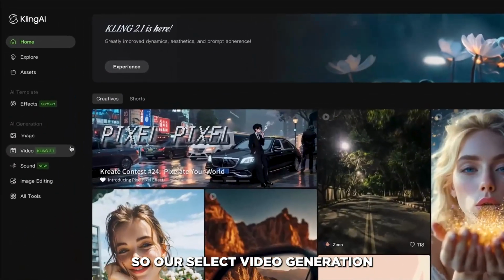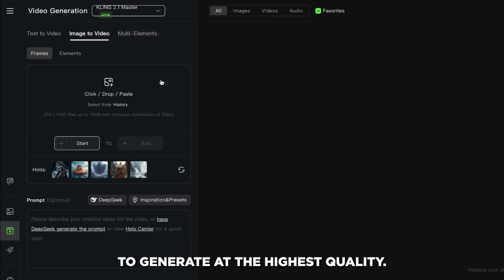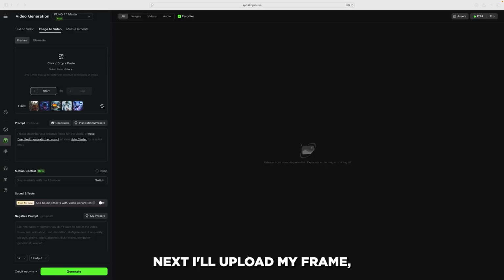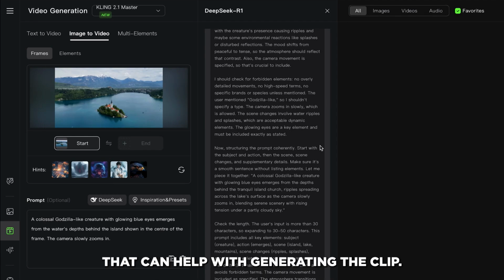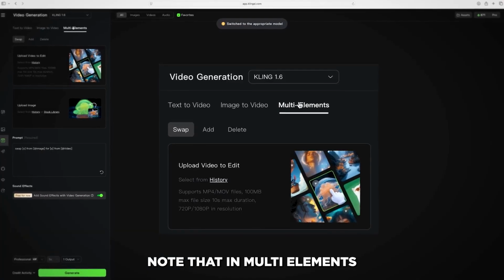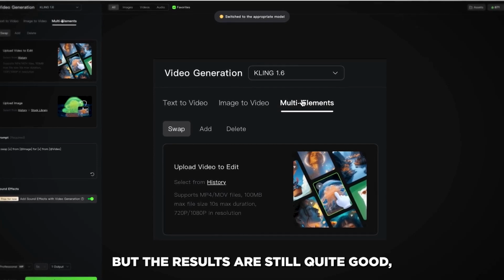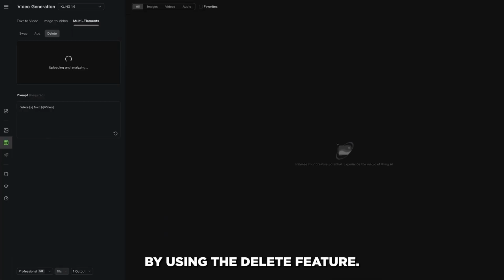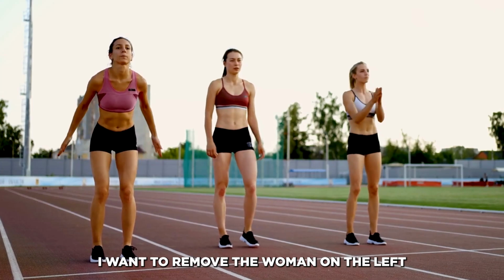Make Mindblowing AI VFX with KLING AI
In this Kling AI tutorial, you'll learn exactly how to create professional-grade VFX without a massive budget or years of experience. We'll walk you through the simple, step-by-step process of fusing your reality with AI-generated magic.

This guide is perfect for filmmakers, content creators, and anyone curious about the future of AI art.